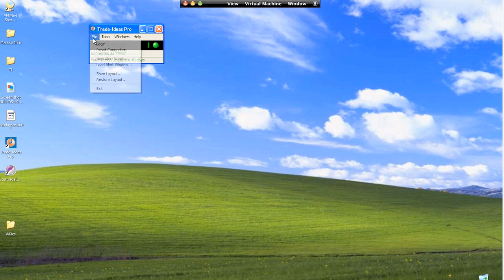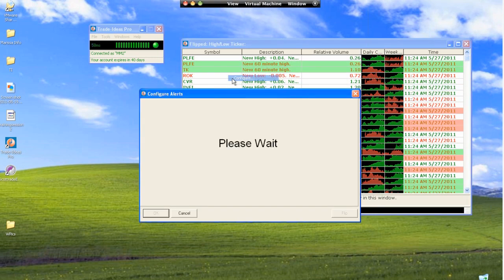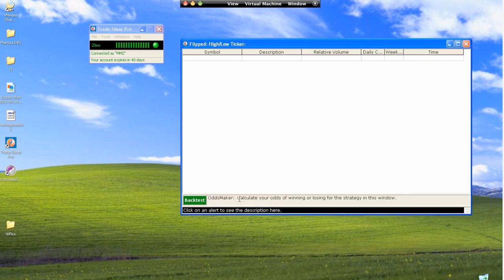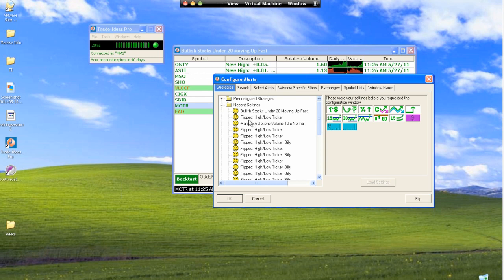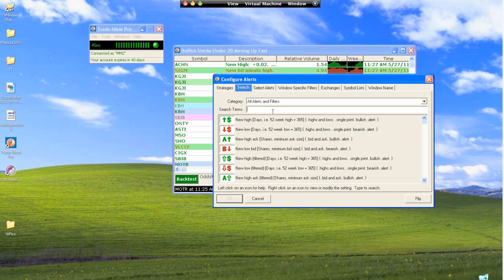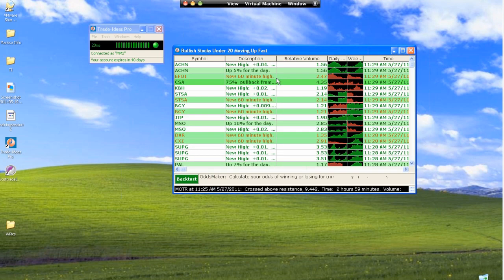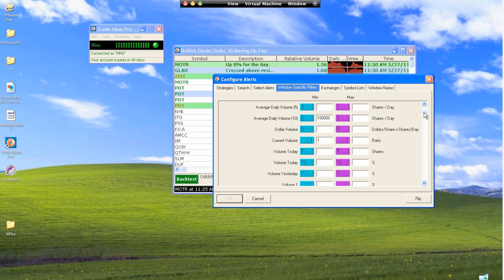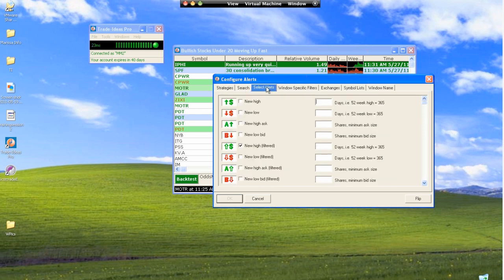Trade-Ideas Pro Basic Training Part 1 of 3